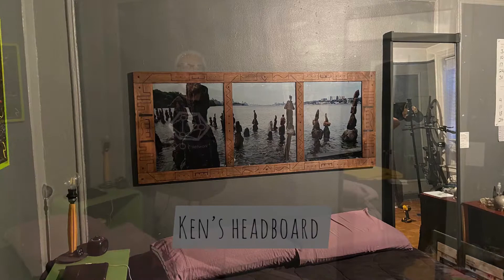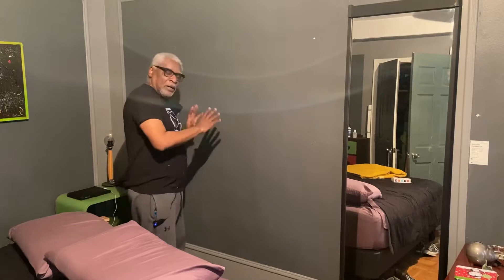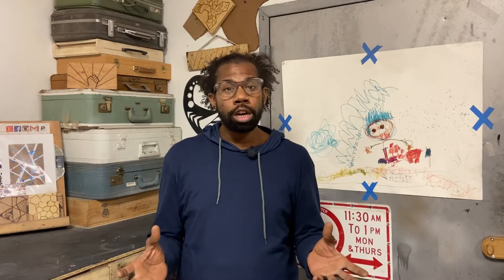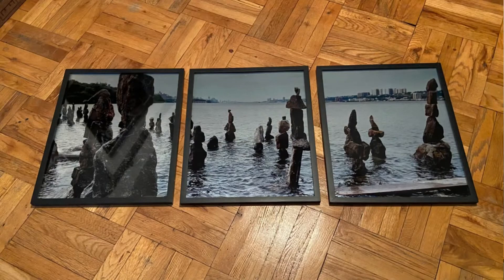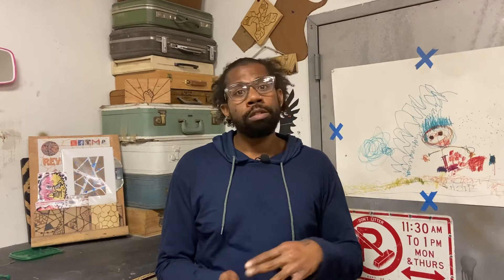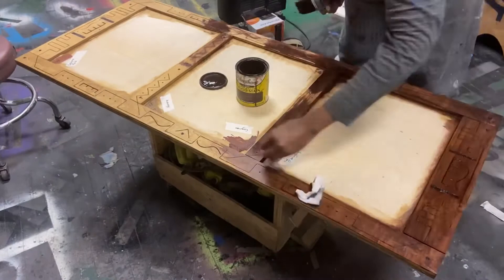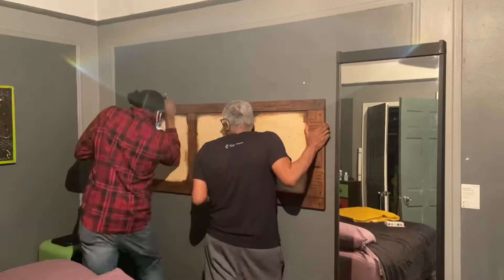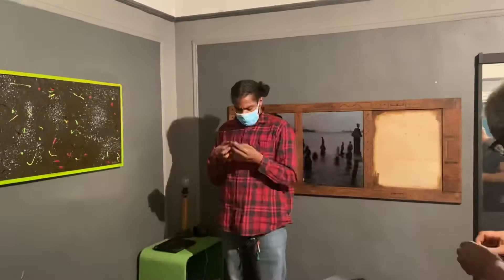Ken’s Headboard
Are you tired of your boring ol' headboard and looking for something more artistic and interesting to dress up your bedroom? Headboards can come in many forms- a rectangle that's part of the bed, a quilted/cushioned object, a big mantel-like piece that has shelves or even framed art pieces that are the same width of the bed. My fellow artist and musician friend, Ken, had the idea to mount his photography in a decorative wood frame to be his headboard. He has a triptych photograph of the Hudson River that's printed on metal sheets and together with the warmth of the wood that surrounds it, it creates such a cool framing for his bed.

If you’re interested in any pieces similar to these, you don’t have to be in the NYC area to enjoy a custom Reypurposed piece for yourself. I ship internationally.

Best wishes,
Reinaldo